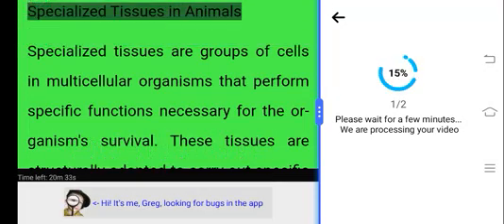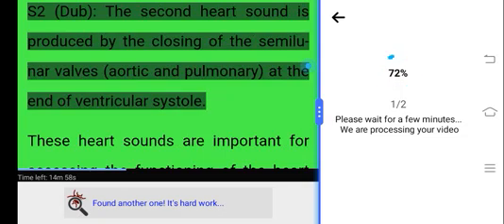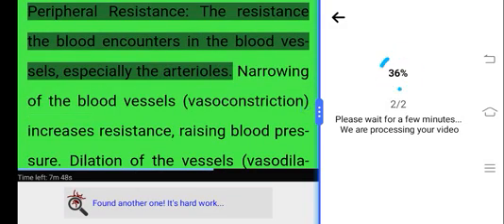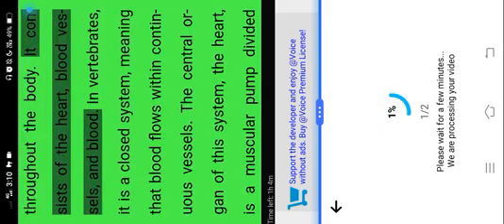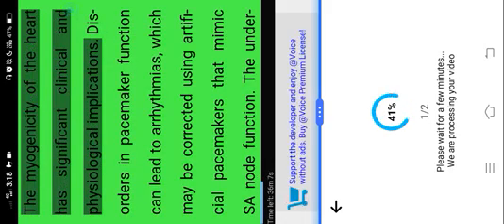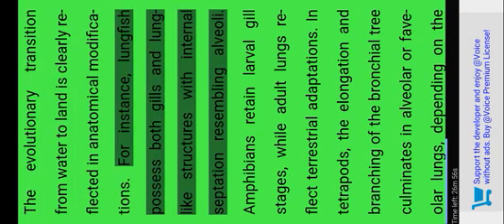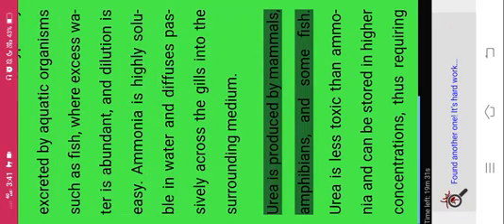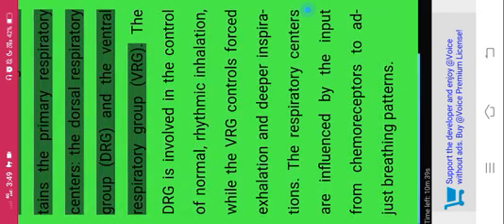July 28, 2025